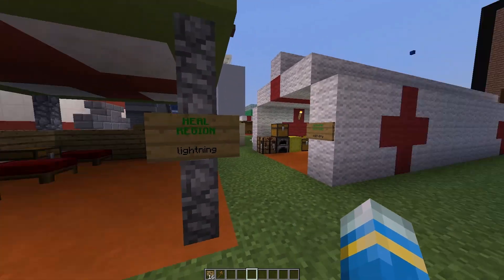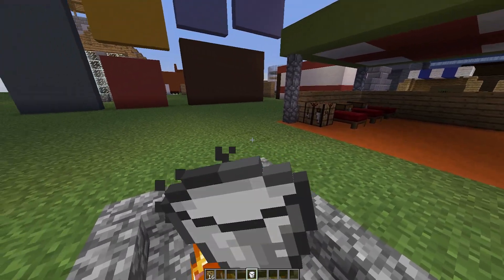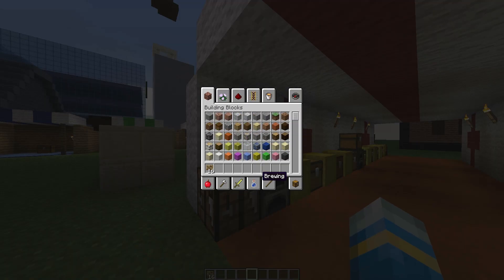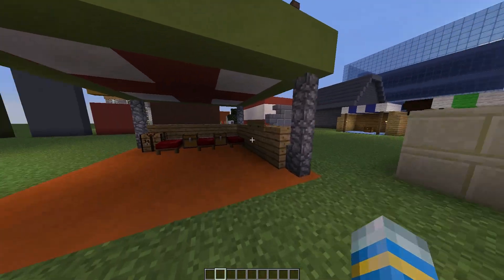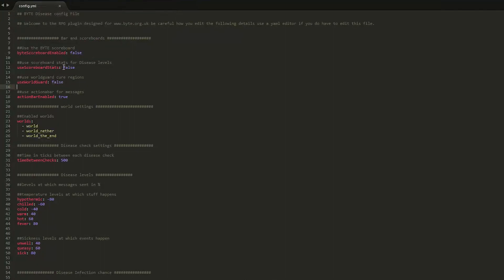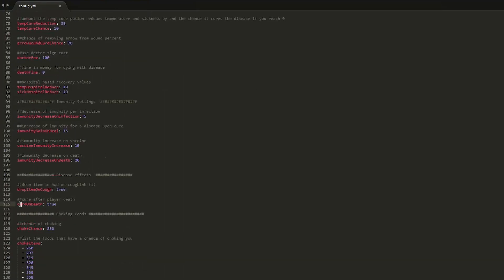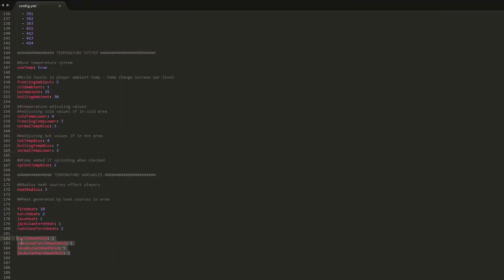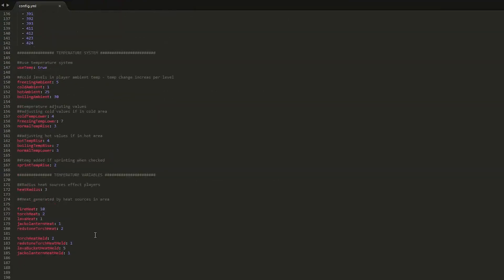Minecraft Plugin Tutorial - Disease